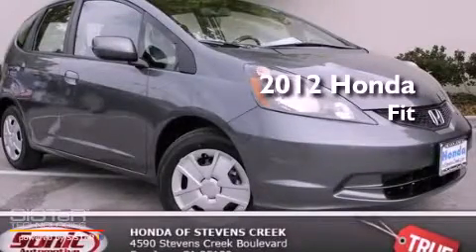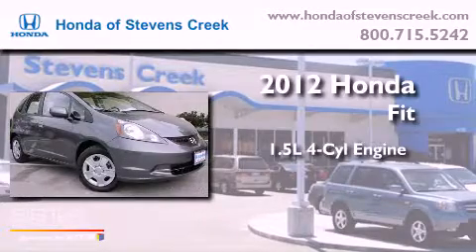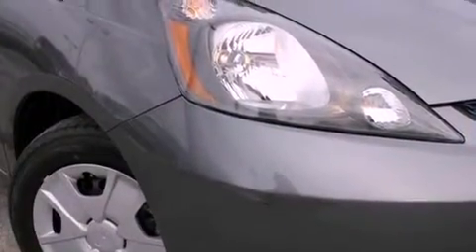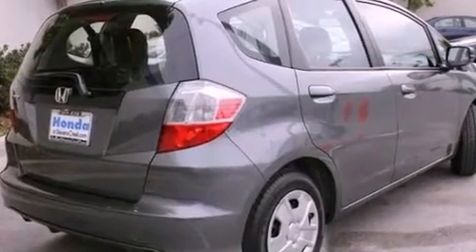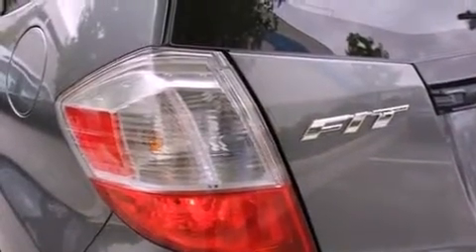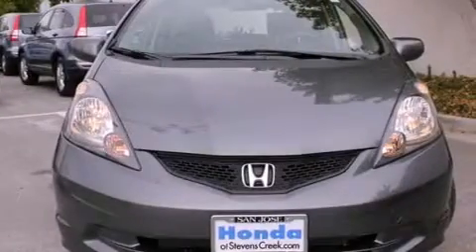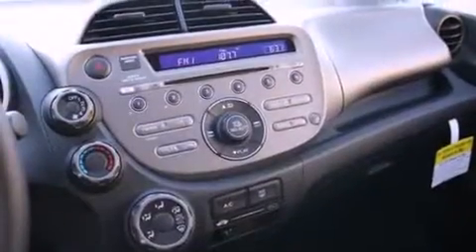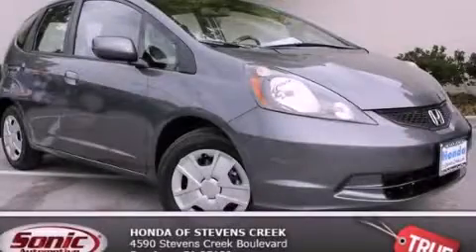2012 Honda Fit San Jose CA 95129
Year : 2012
 Make : Honda
 Model : Fit
 Engine : 1.5L I-4 cyl
 Trans . : 5-Speed Automatic

 Miles : 2

 2012 Honda Fit San Jose CA